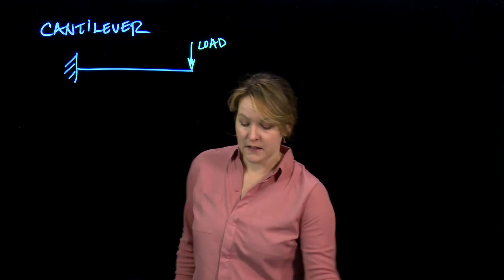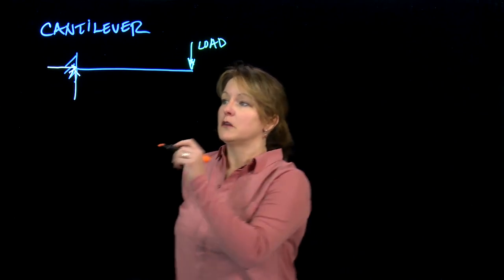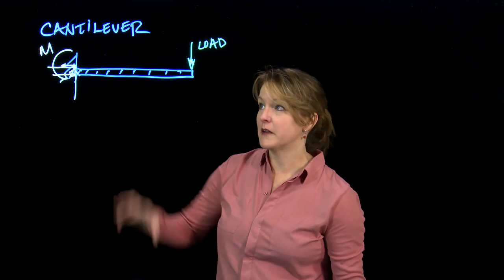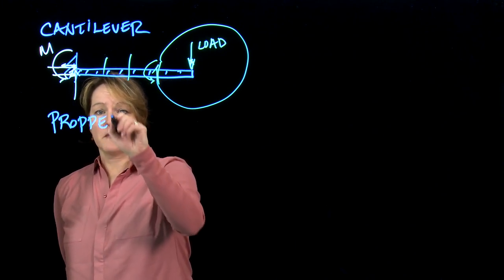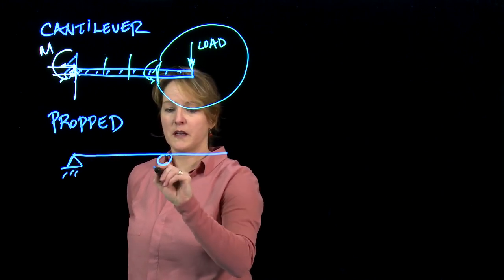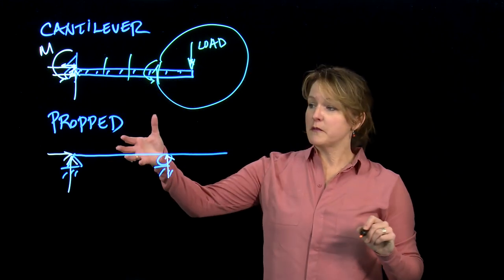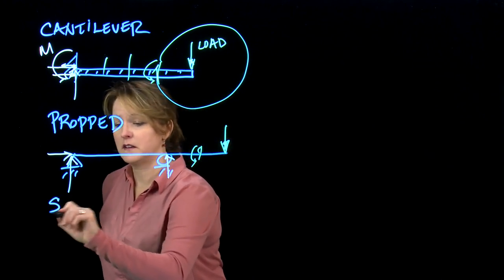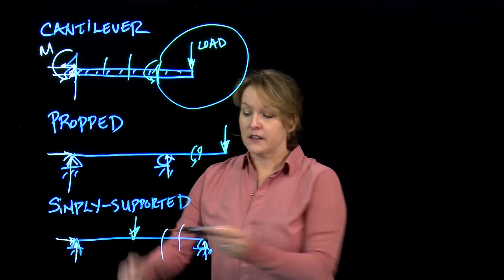Types of beams - cantilever, propped, and simply-supported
In this lesson we will explore different types of beams. How can beams be supported? When are their enough support forces? Is it possible to have too many support forces?